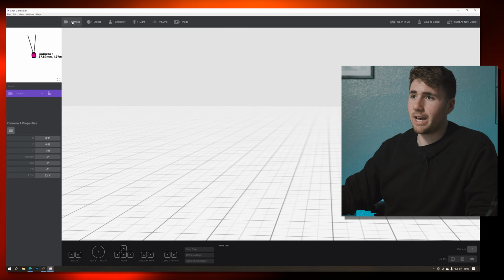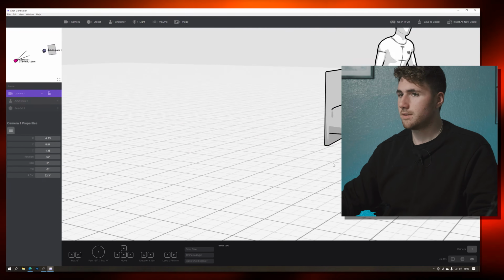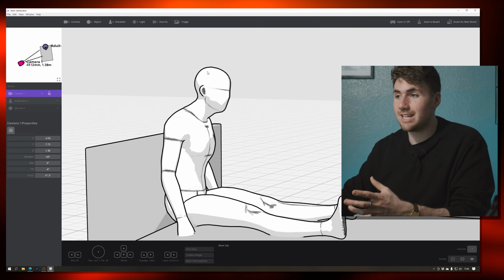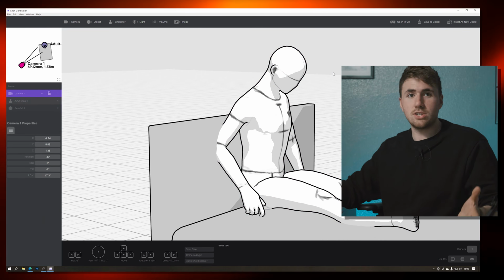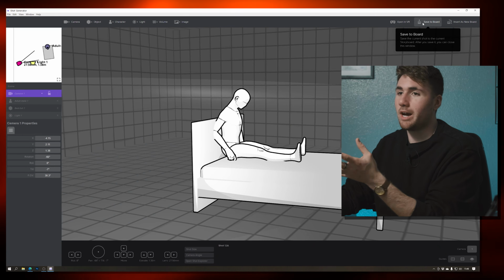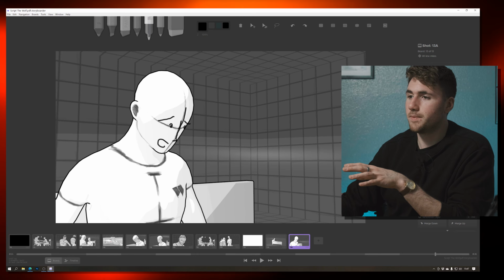EVERY Filmmaker NEEDS THIS! - Storyboarding YOUR Films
Every Filmmaker needs to be using this programme called Storyboarder. It is a Literal lifesaver and in this video i talk abit about how filmmakers collaborate using storyboards to project the image inside of the directors head!